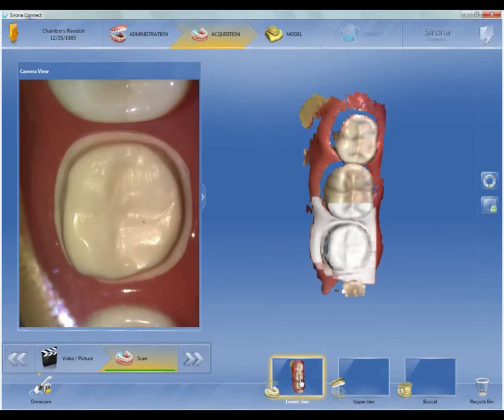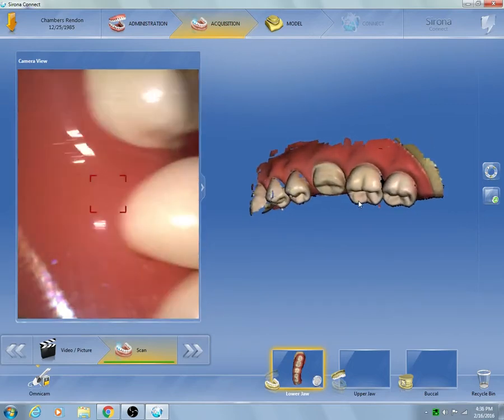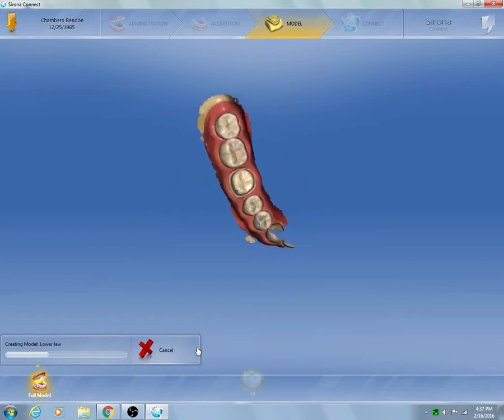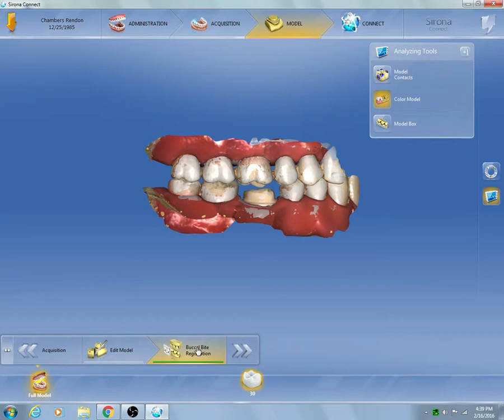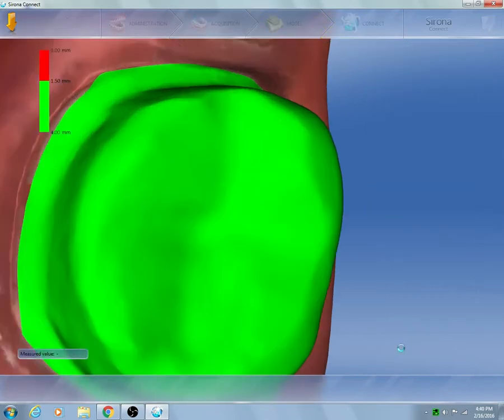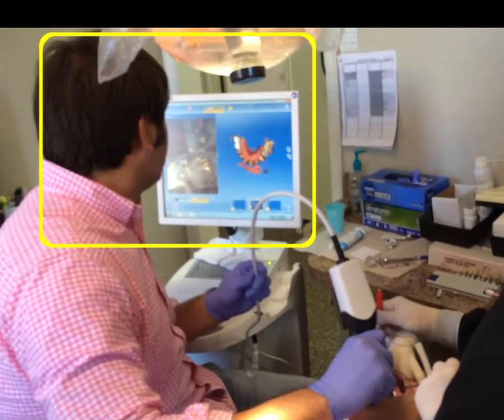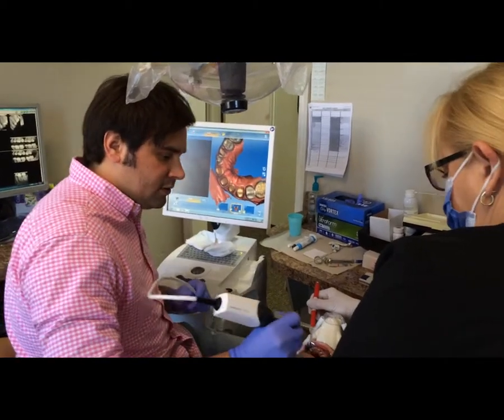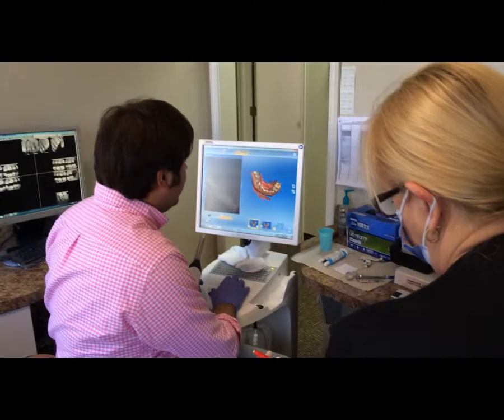Express Dental Laboratory's Sirona Chairside Scanner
Express demonstrates best practices in using the Sirona Omnicam to capture oral impressions and digitally transfer an impression to Express Dental Laboratory.